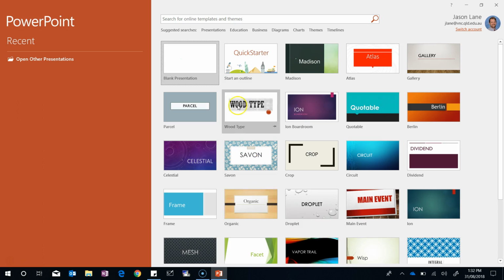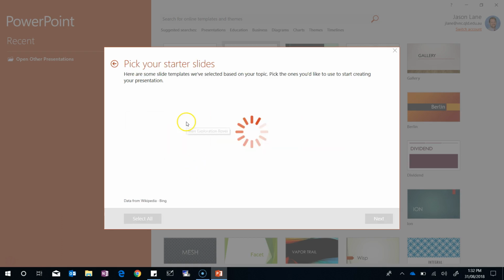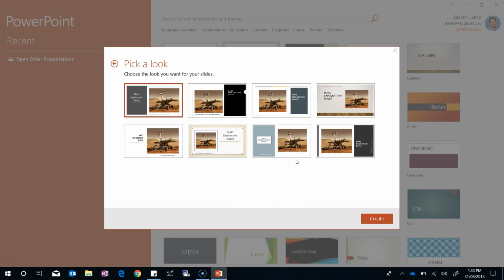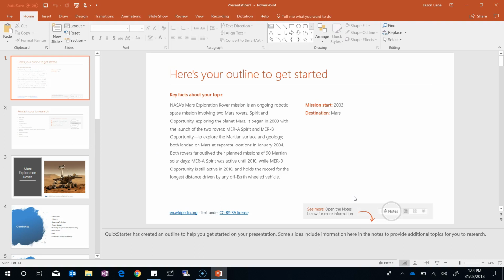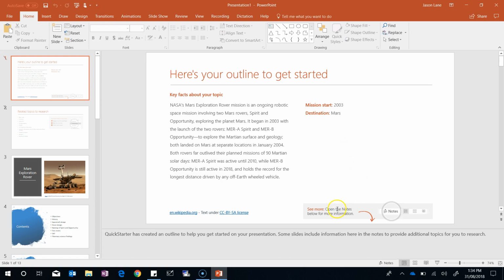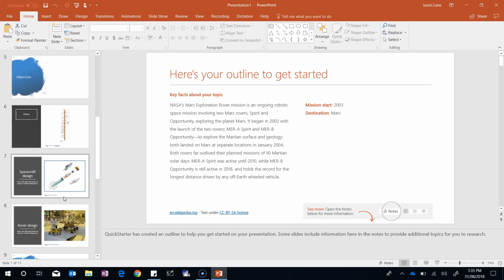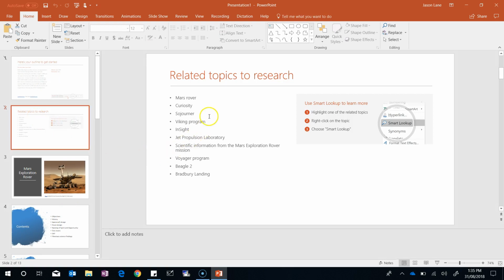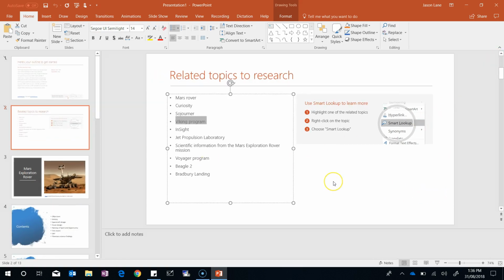PowerPoint 2016 - Kick start your presentations with the QuickStarter tool